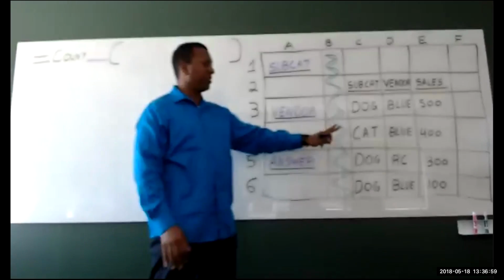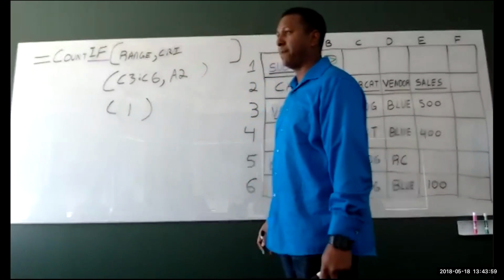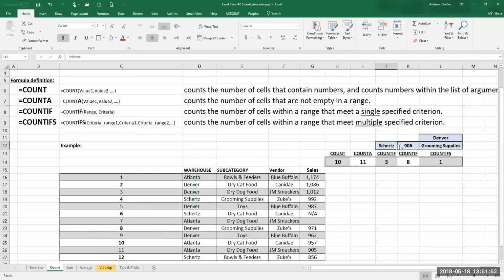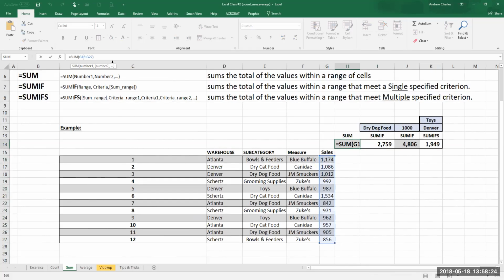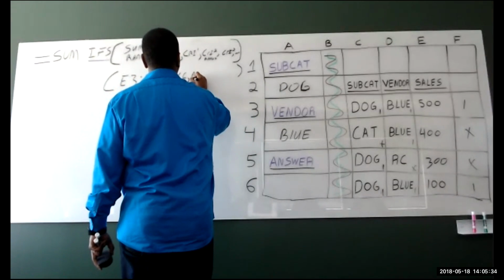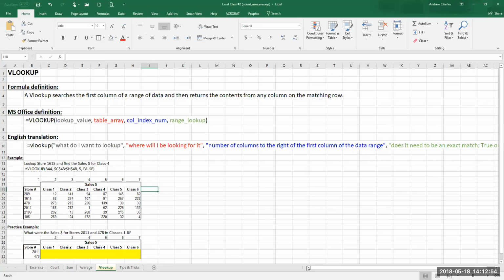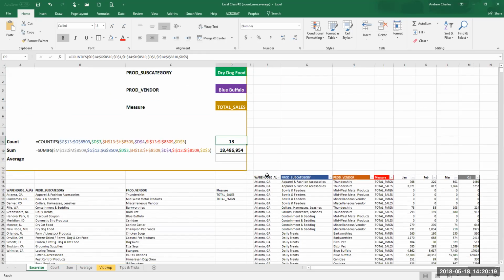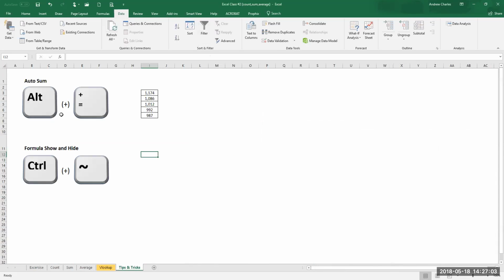Zoom SnacksSkills AnalyzingData101